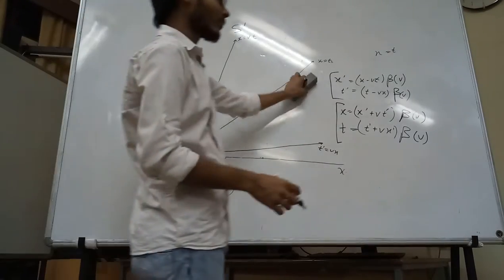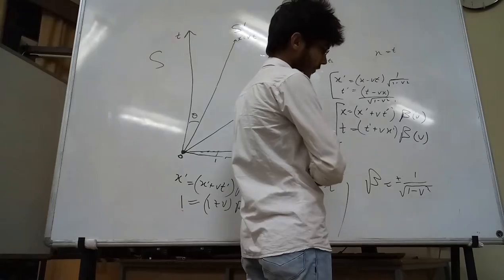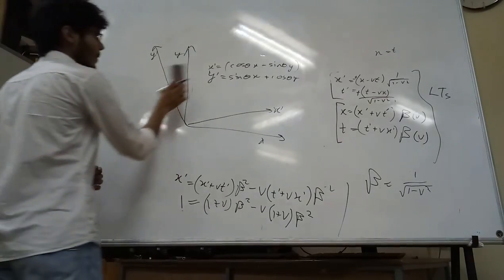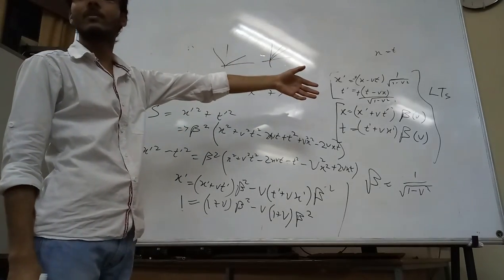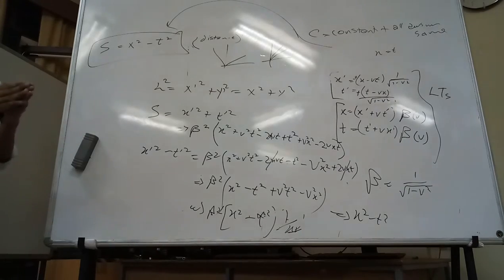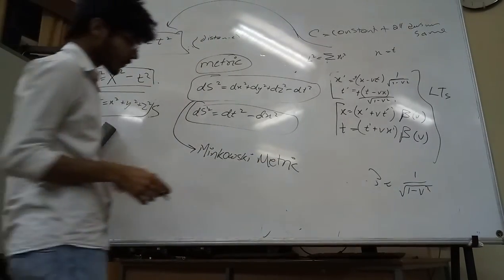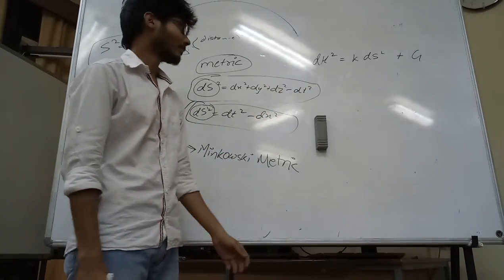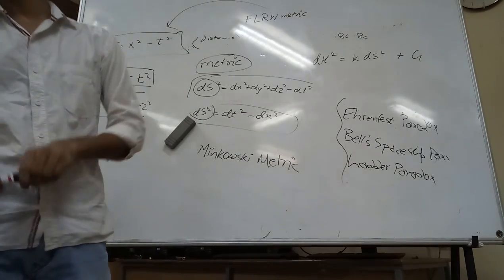Introduction to Special Relativity [Part - 1(b)]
Talk on the Introduction to Special Theory. Relativity of Simultaneity used to derive Lorentz transformations and deriving the Minkowski Metric from them.

Delivered by Siddhānt Singh (Department of Physics, IIT Kharagpur)